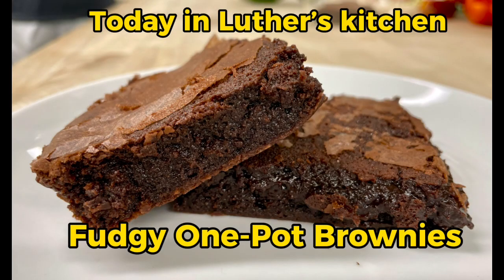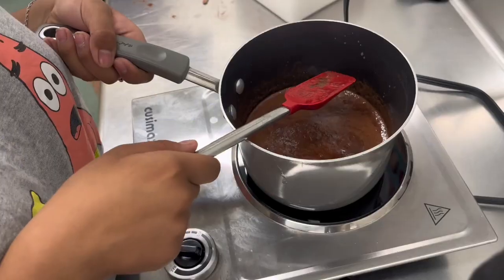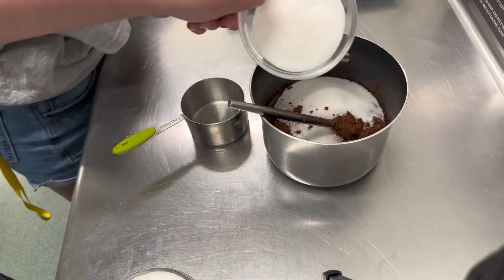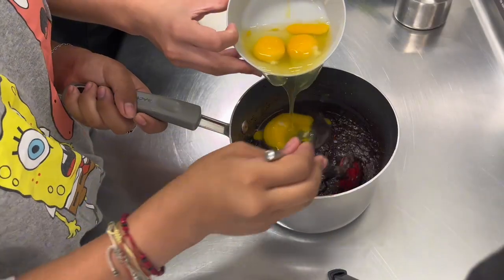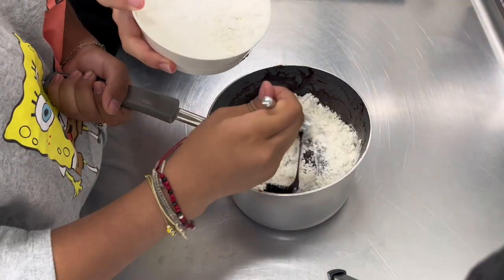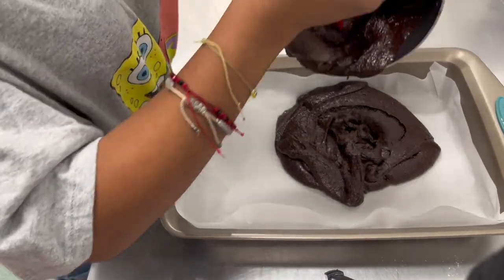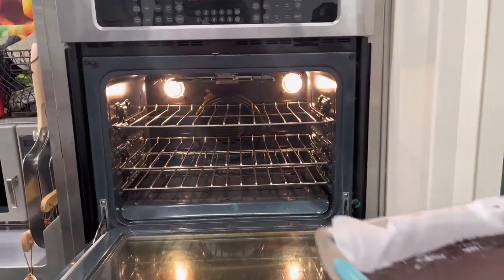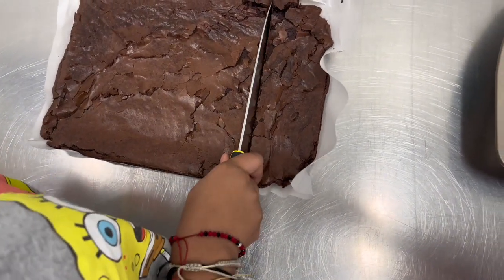Fudgy Brownies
Easy and sooooooo rich!